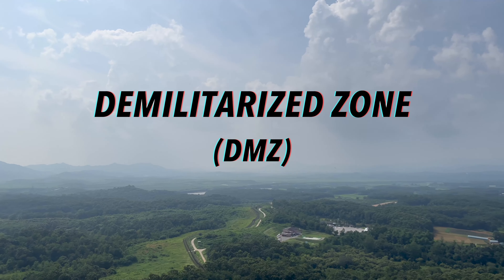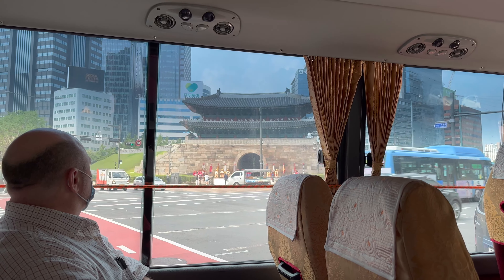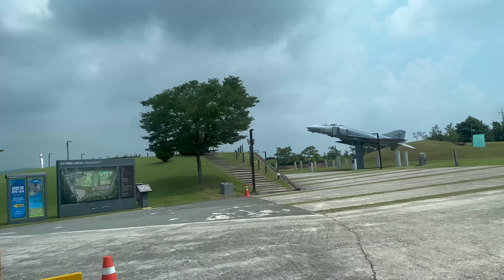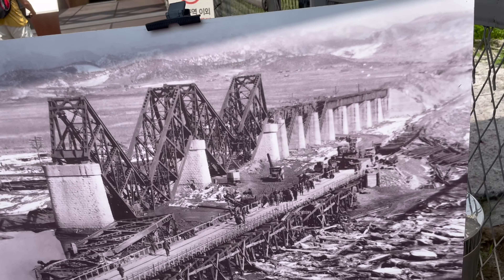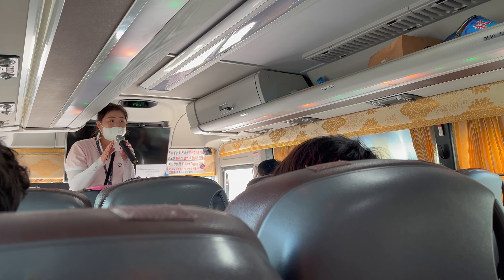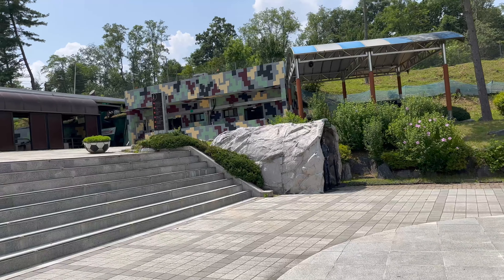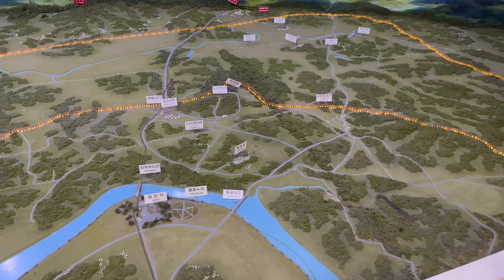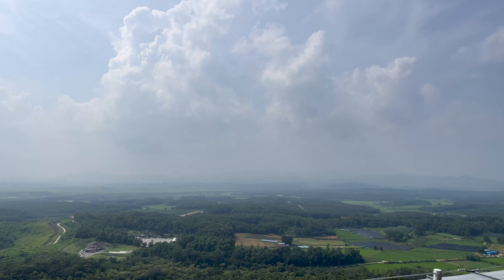My incredible DMZ trip from Seoul! [4K] North Korea, Dora Observatory, 3. Tunnel of Aggression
I have always been interested in the Demilitarised Zone (DMZ) on the North and South Korean border. Not only because it is the most heavily guarded border on planet earth, but also because the DMZ the last remaining Cold War frontier that still exists as it did today. I was born after the end of the cold war, but I grew up in Germany, which is a country that also experienced division like Korea during the Cold War (you recall the Berlin Wall). Unlike Germany, Korea still remains divided today and is technically still at war.

As the US is focusing more and more on the Asian Pacific theatre over the 21st century, especially on China and Taiwan, the Korean peninsula will nonetheless remain a crucial geopolitical crossroads for world peace in the next decades. Also, the DMZ is the closest you can basically get to North Korea without actually crossing the border, which is pretty cool.
This video covers the ride to Paju (near Demilitarized Zone), Imjingak Park, the 3rd Tunnel of Aggression (an infamous infiltration tunnel), the Dora Observatory (Dorasan) and my concluding thoughts.

⌚Timestamps:
00:00 Intro
00:19 Booking a Tour
00:58 Drive to Paju & Imjingak Park
02:53 The 3. Tunnel of Aggression
04:14 Dora Observatory (Dorasan)
05:03 Conclusion (Reflection on Trip)
05:48 Gangnam Sunset Outro

I am a physics graduate student at TUM and am planning to upload physics content, comedy skits and share some of my life experiences on my channel. I started this project as a hobby because I felt I had ideas and experiences I wanted to share.

🔨 My Gear:
My Camera
Tripod Light
Apple USB-C Adapter